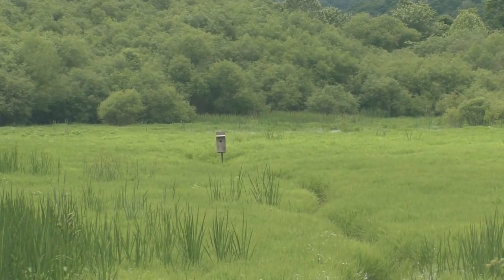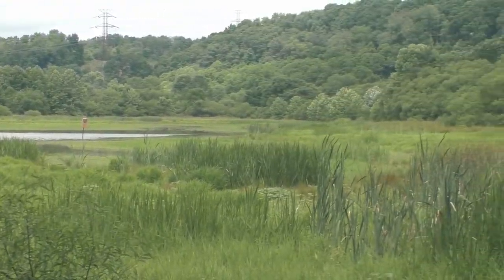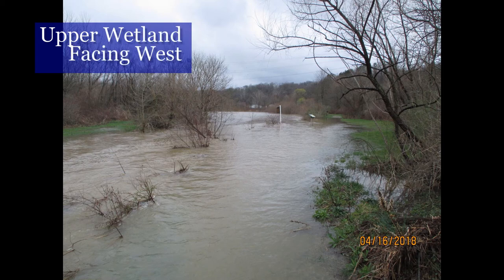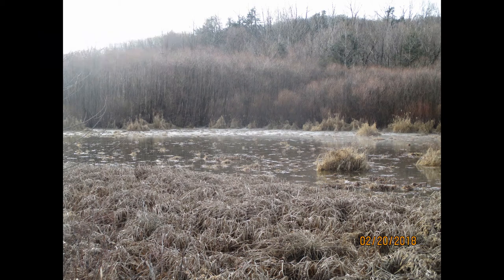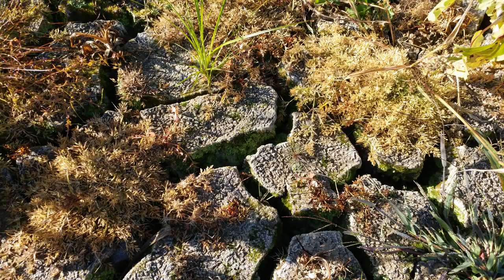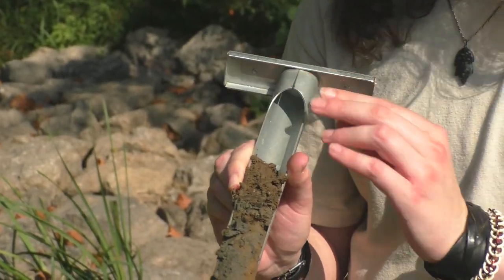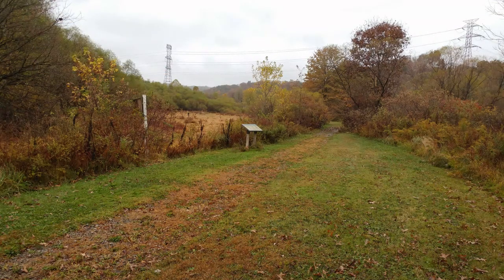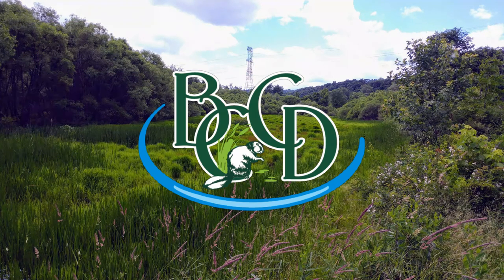Wetland Functions: Flooding and Sediment Reduction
Wetlands help to decrease the damage caused by flood events and can filter sediment pollution out of water.